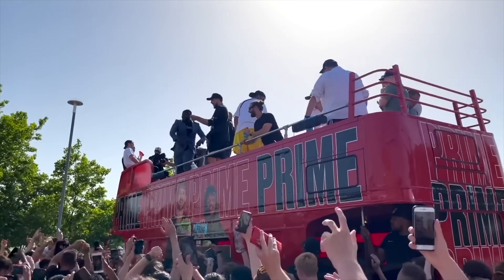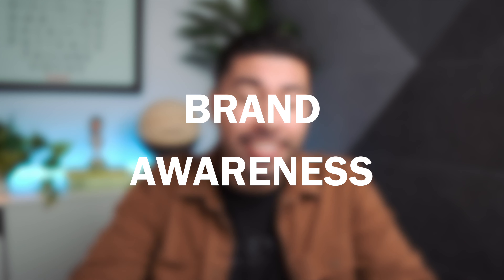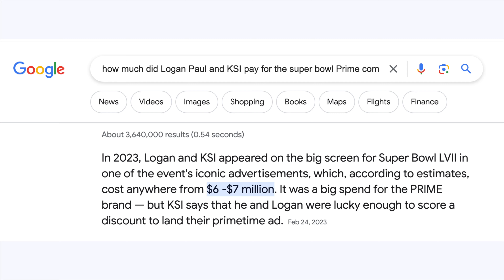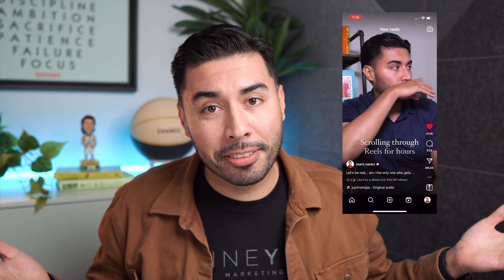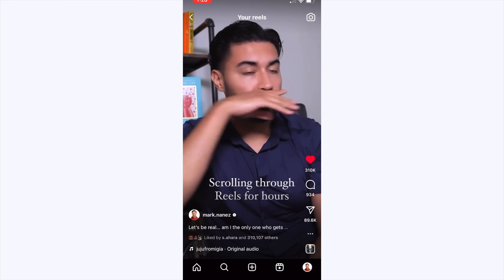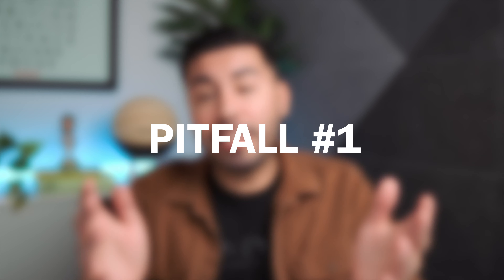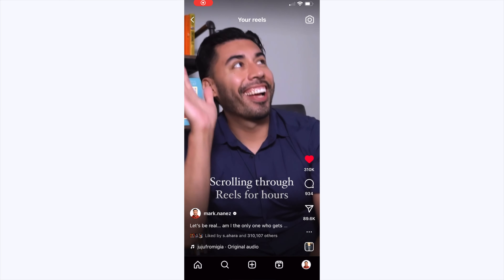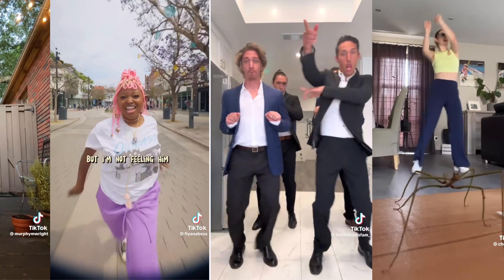Easiest way to BOOST views on Instagram Reels, Tiktok & Youtube Shorts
Learn how to increase your brand exposure by following one easy thing...